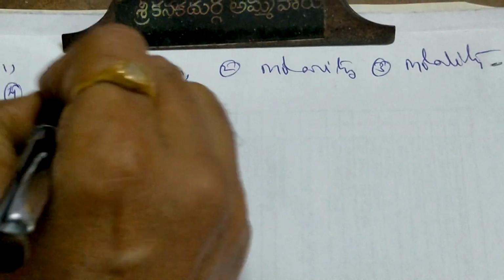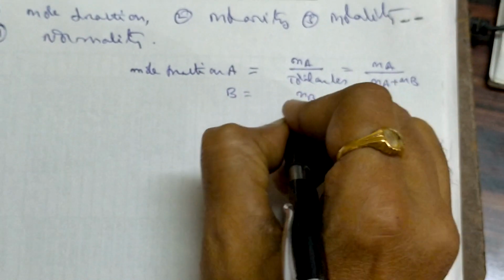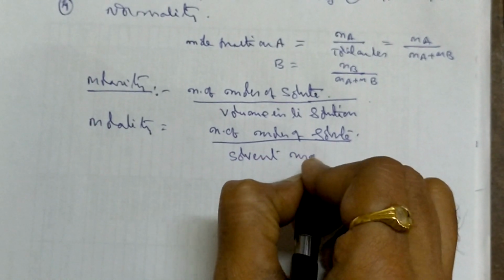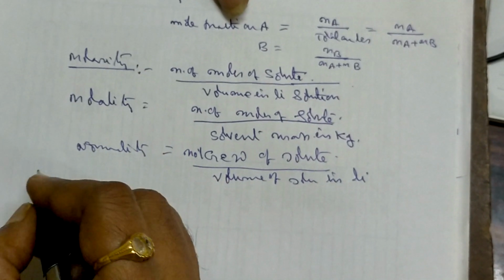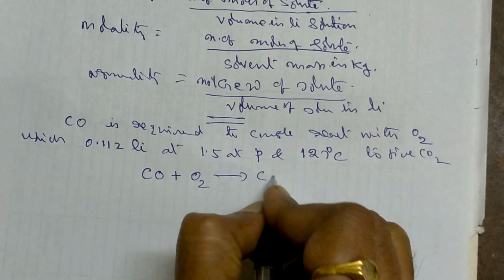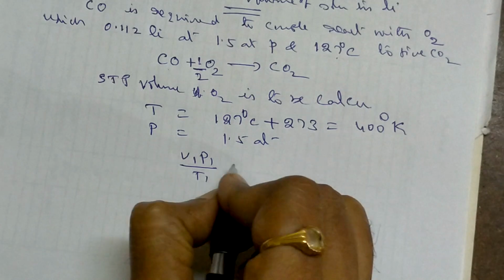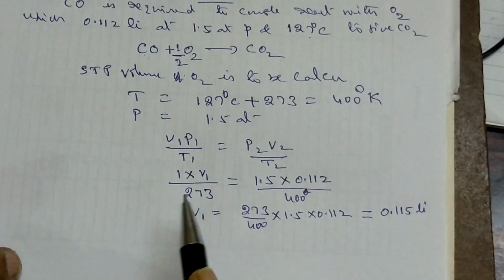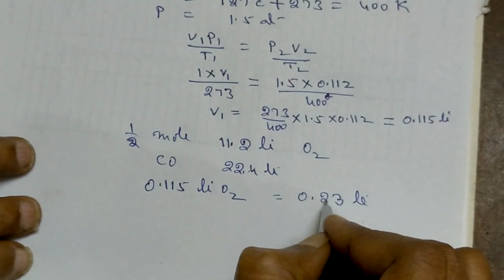Stoichiometry 5easy to learn 👍##